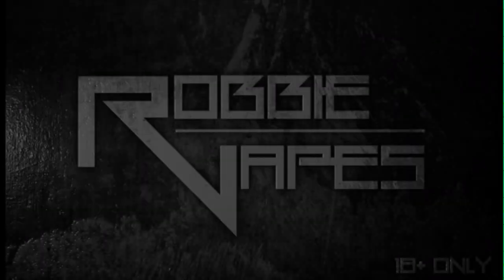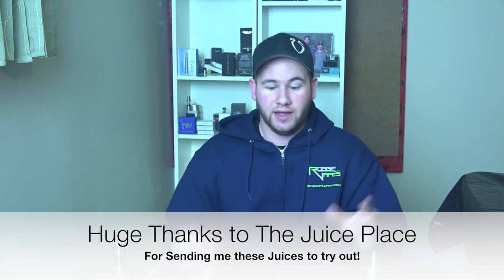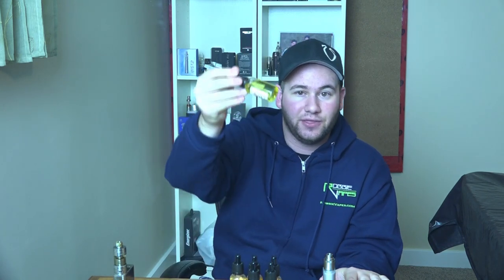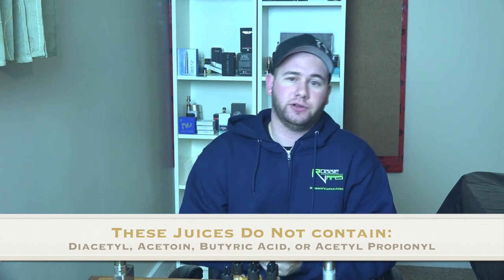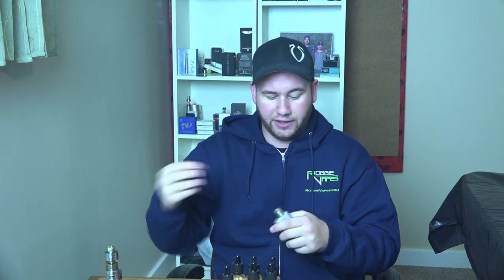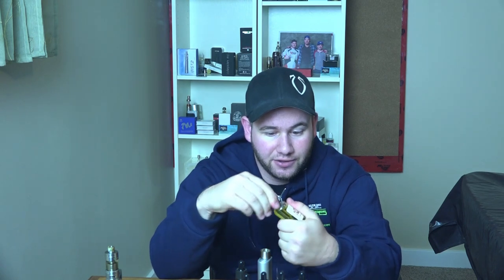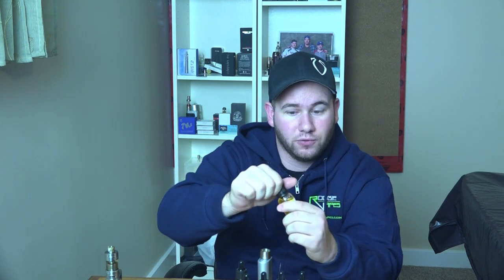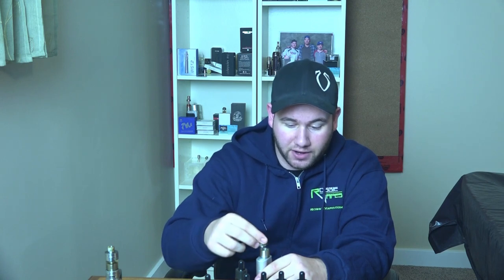Axiom & DB Liquids Juice Review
If you would like to try out any of these juices for yourself, make sure to head down to The Vape Station down in Lethbridge, AB or the Vape Depot in Calgary, AB!